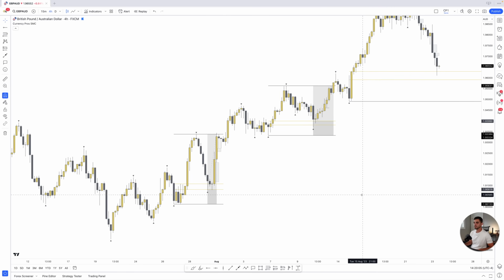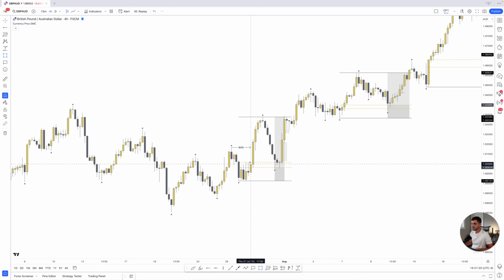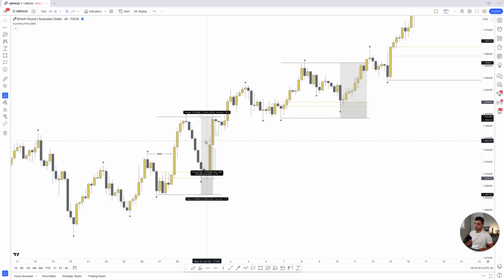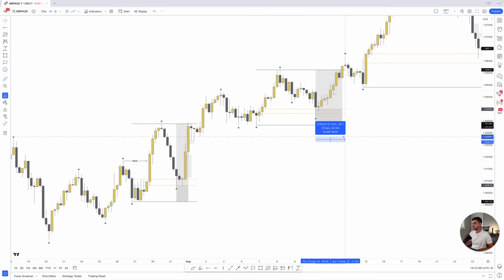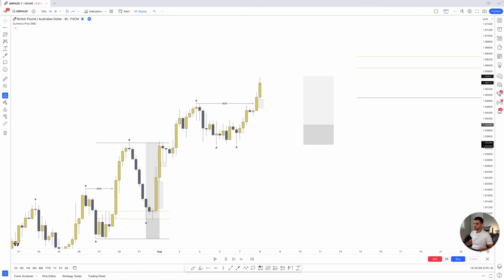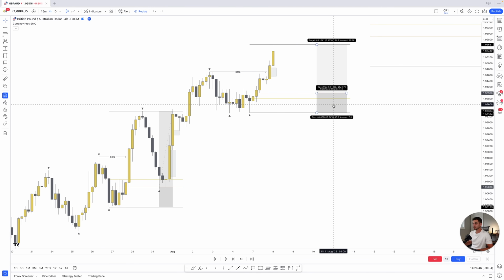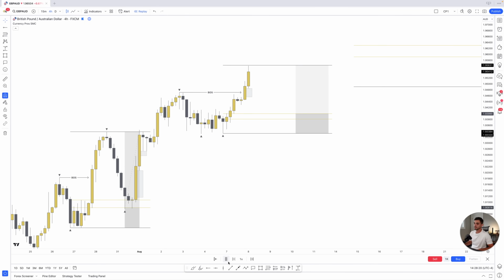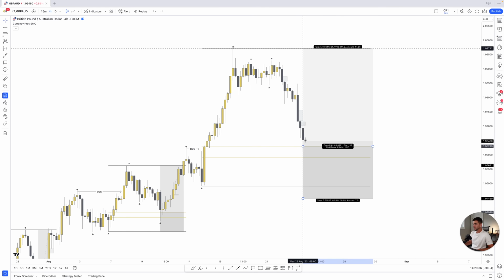High Win Rate SMC Swing Trading w/ Fibonacci